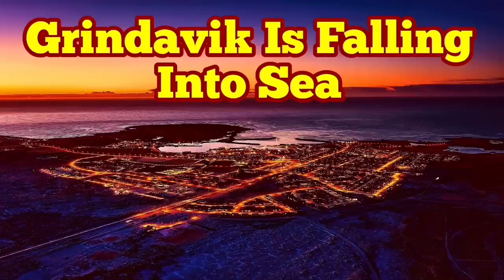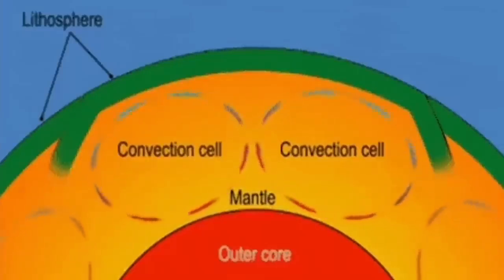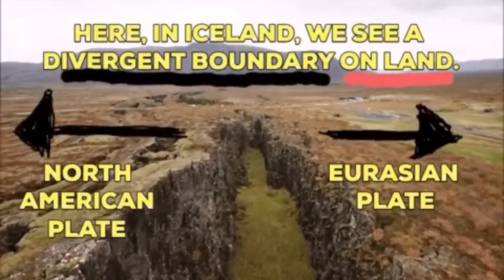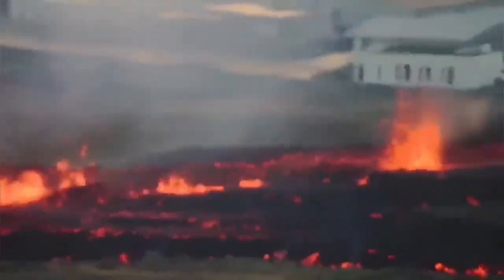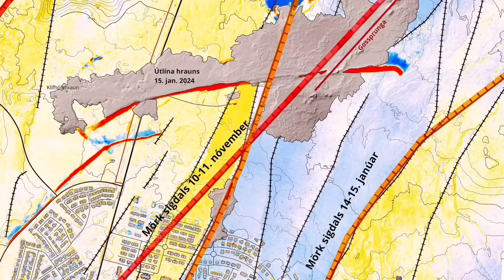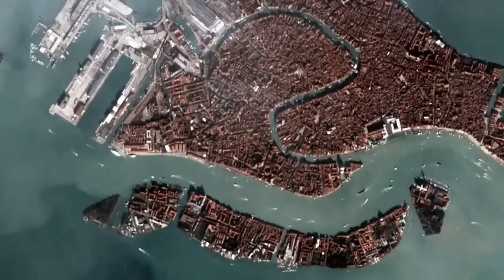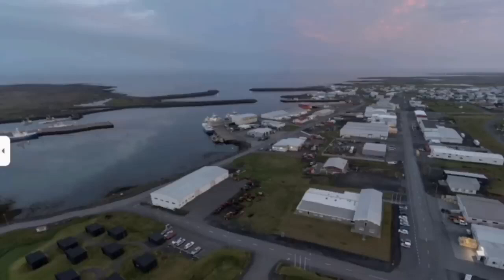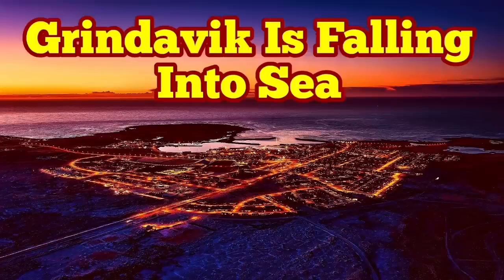Grindavik Is Falling Into Sea, Iceland Sundhnúka Hagafell Grindavik Fissure Eruption Volcano, Venice